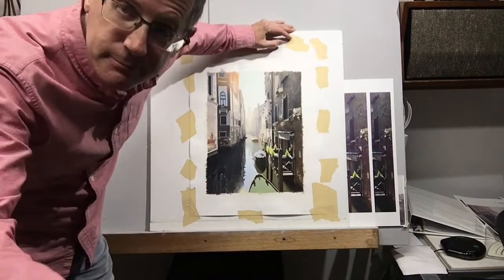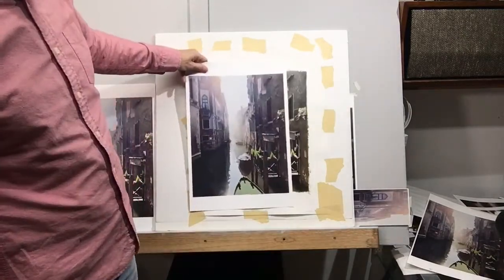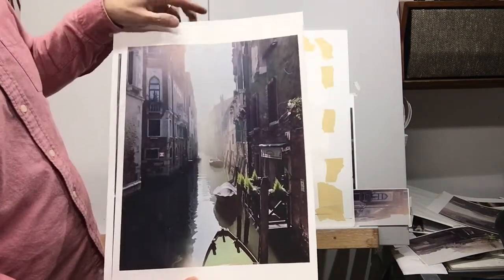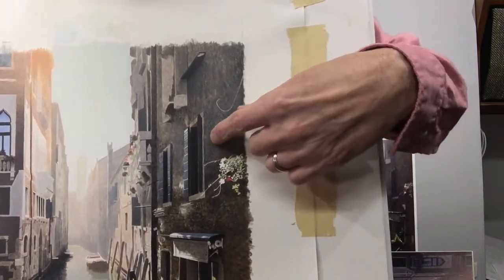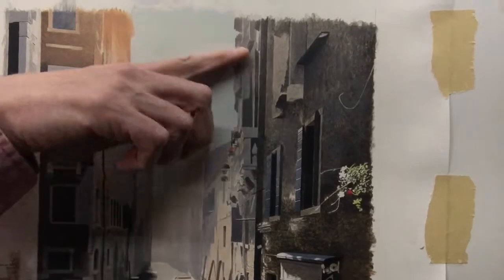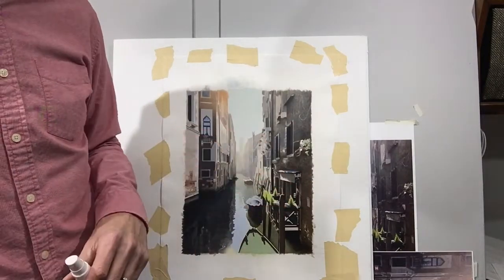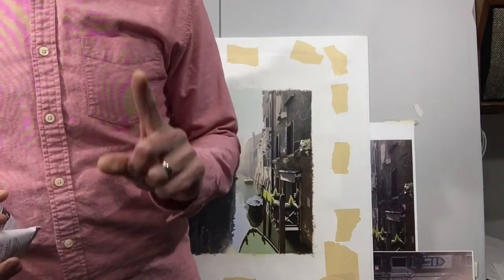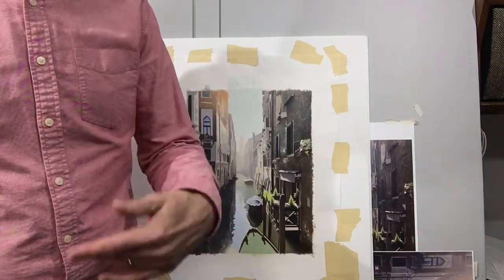A Quick Video on my New Acrylic Painting-Steven Kozar